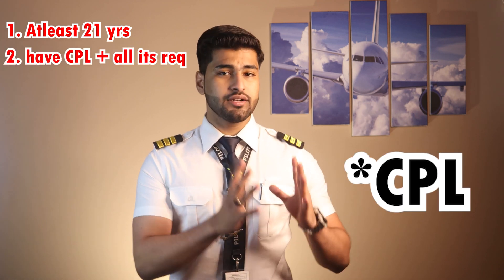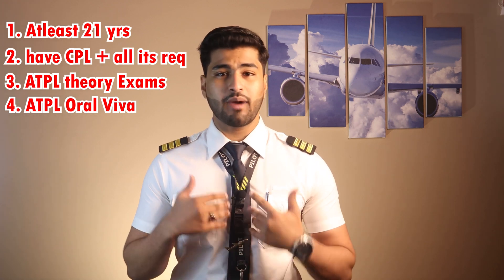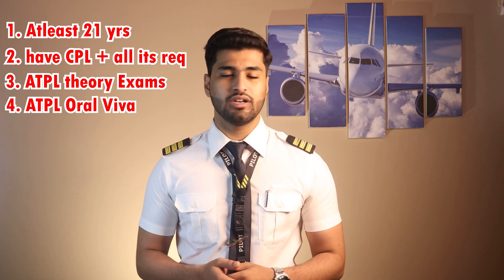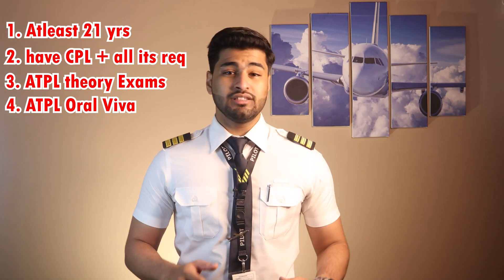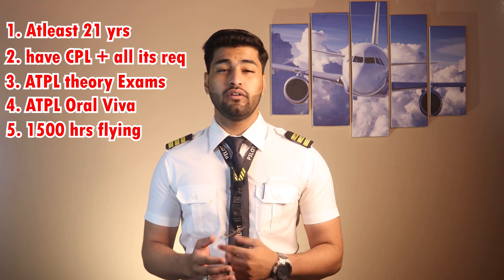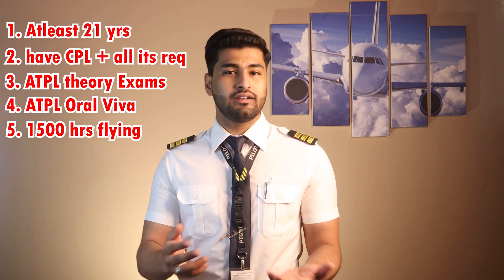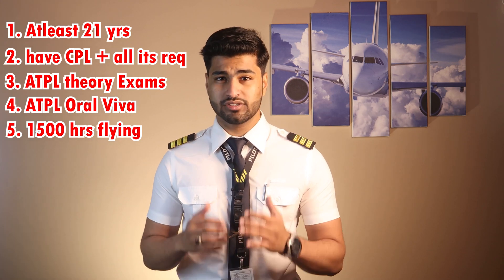Types of PILOT licenses | Explained !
There are different types of licenses that a Pilot holds in his career.

Each of these licenses have their own requirements, training and testing that pilot needs to undergo and pass to acquire the respective license.

In this video, I talk you through these different types of Pilot Licenses, their requirements and what all privileges you can enjoy with the license.

Click on the following timecodes to jump to the respective type of license you want to know about :

0:00 - Intro
0:48 - Why do you need a license ?
1:36 - Student Pilot License (SPL)
2:55 - Private Pilot License (PPL)
4:15 - Commercial Pilot License (CPL)
5:49 - Airline Transport Pilot License (ATPL)
7:21 - Type Rating (TR)
7:49 - Medical Assessment
8:46 - Radio Telephony Restricted (Aeromobile) / RTR (A)
9:05 - Flight Radio Telephone Operator's License (FRTOL)
9:21 - Instrument Rating (IR)
9:42 - Multi Engine Rating (ME)